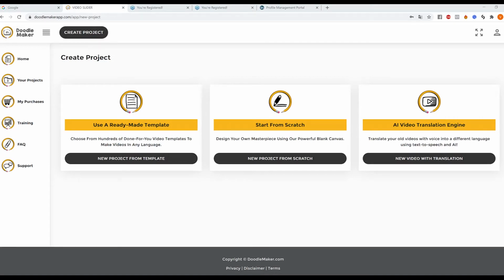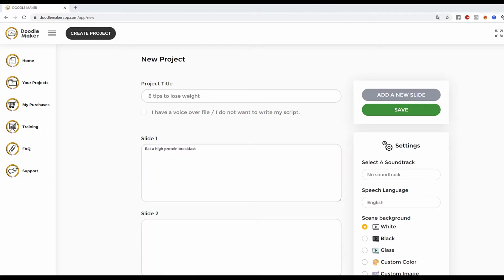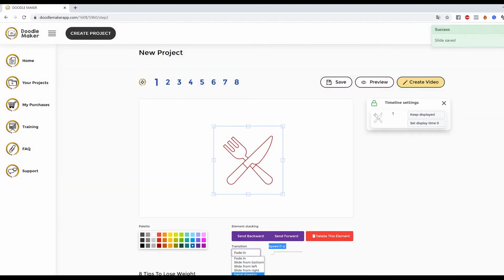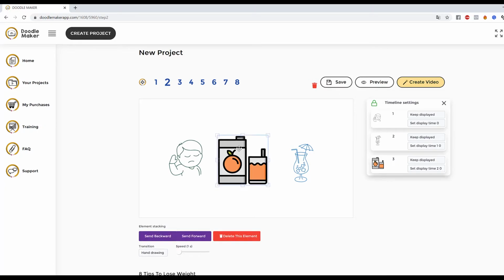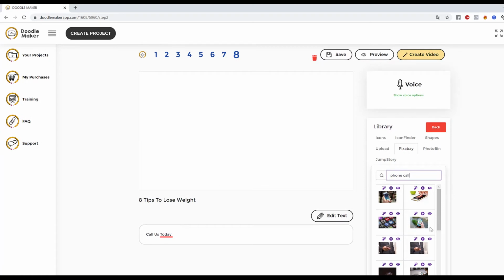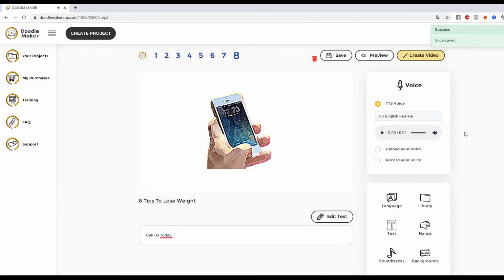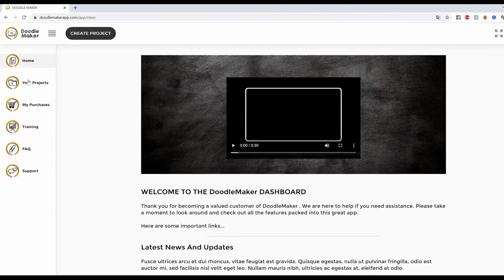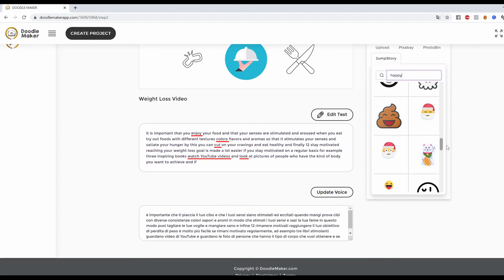Doodle Maker Review - Members Area Walkthrough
Doodle Maker creates whiteboard, blackboard and glassboard animation videos using artificial intellegent technology.